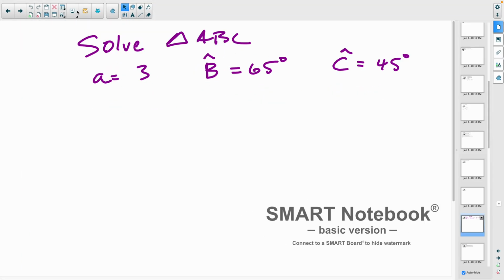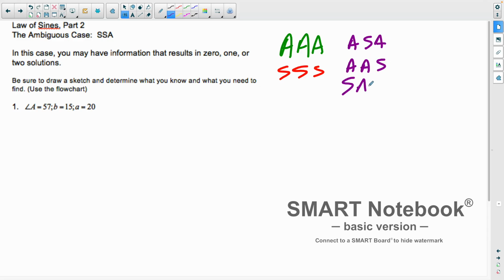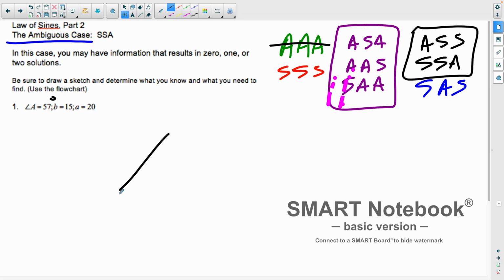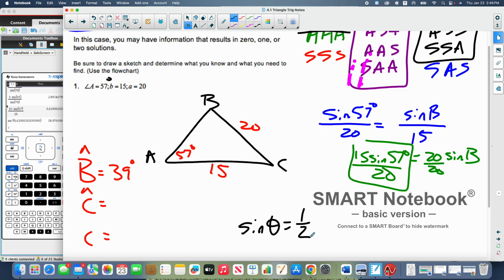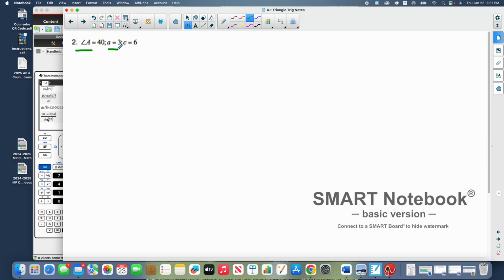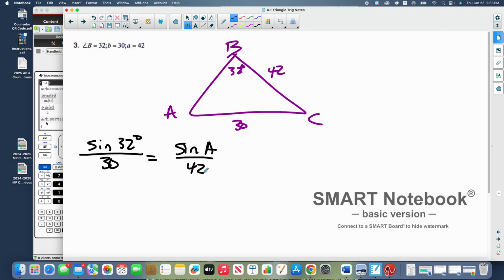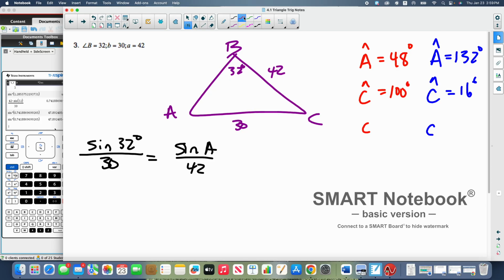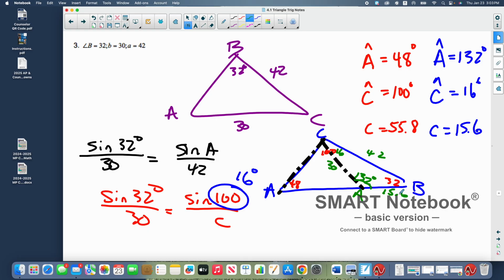IB 4.2 Day 3 1/23